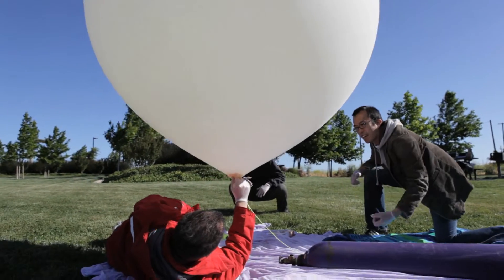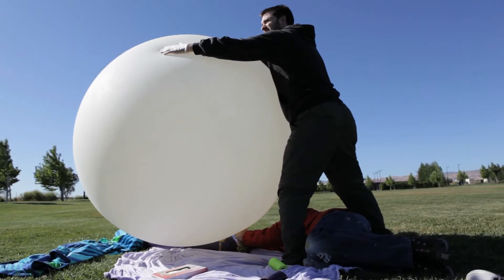Team Space Balloon (1st Launch) 05.23.10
Be sure to check out the results from the balloon camera

This is our first attempt at launching a weather balloon into space on May 23, 2010.  A short documentary of the day.

Team Members:
Dan Chan
Russ Campbell
Patrick Santiago
Gregg Tavares
Wilson Northrup
Lewis Lau
Tosh Xiong